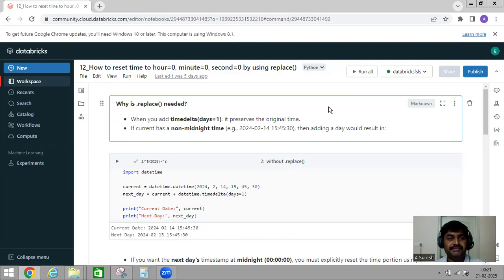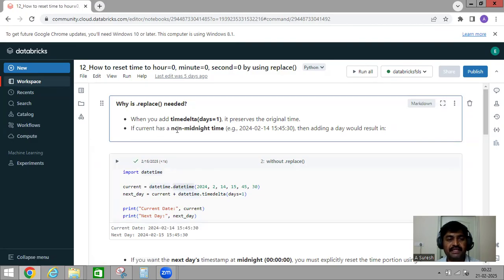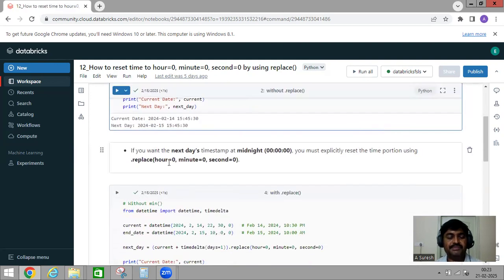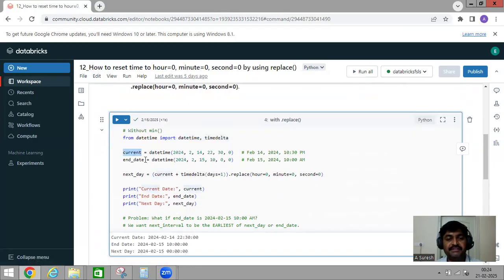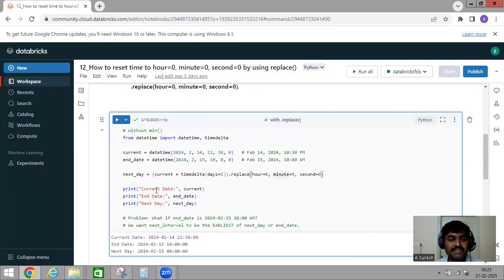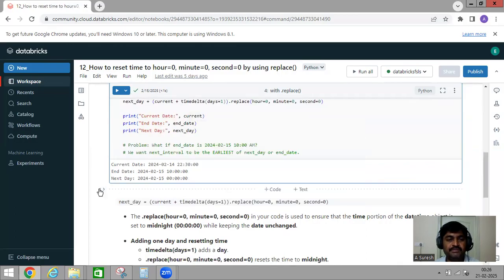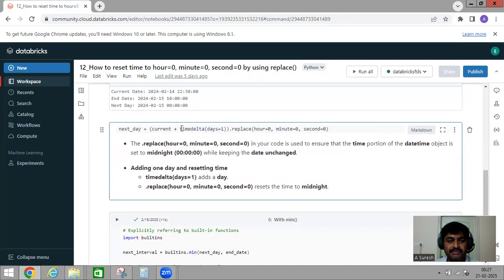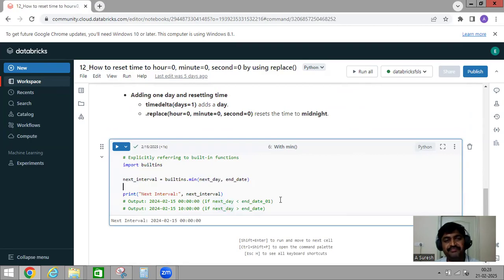12. How to reset time to hour=0, minute=0, second=0 by using replace | python PART 12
How to reset time to hour=0, minute=0, second=0 by using replace()

Google Search 👍
datetime
datetime.now()